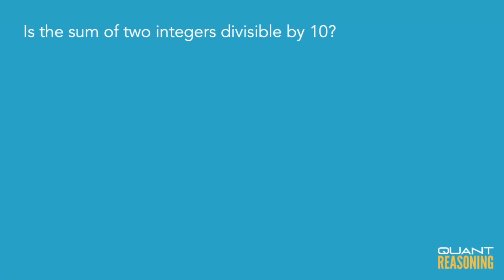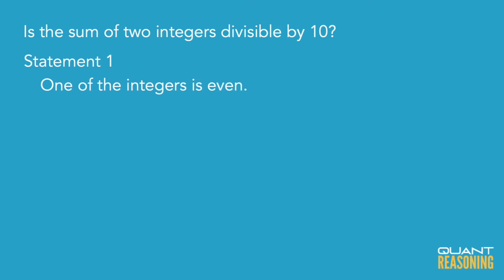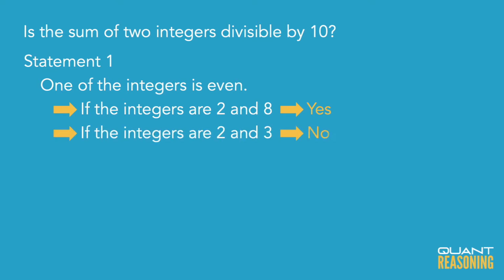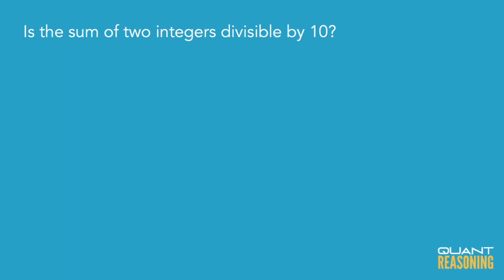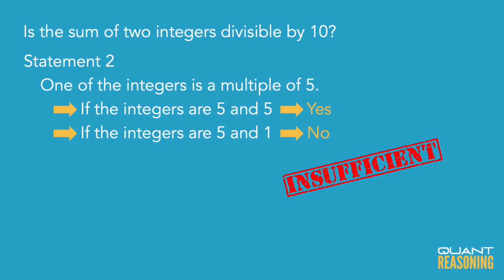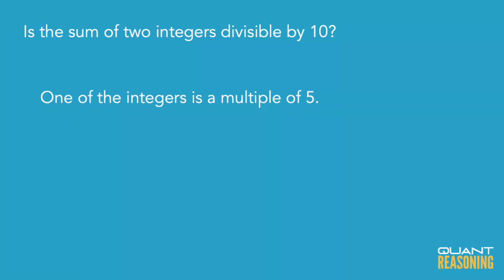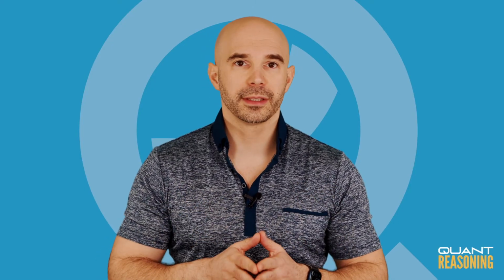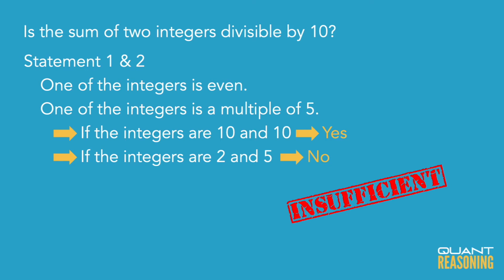Is the sum of two integers divisible by 10 DS72602.01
GMAT DS72602.01

Is the sum of two integers divisible by 10 ?
(1) One of the integers is even.
(2) One of the integers is a multiple of 5.

Concept: divisibility by 10. Still tested on the GMAT Focus Edition.